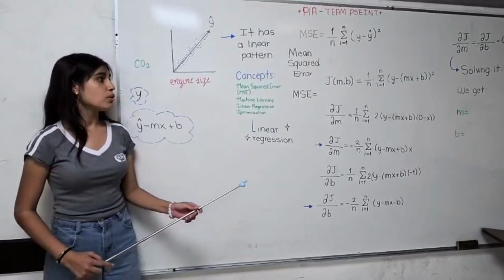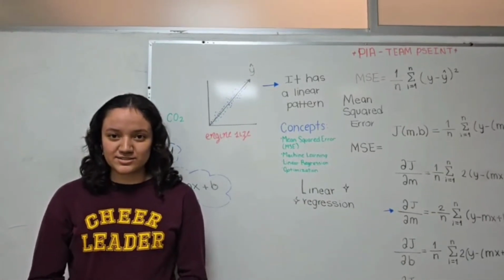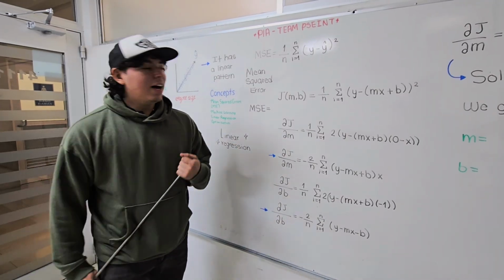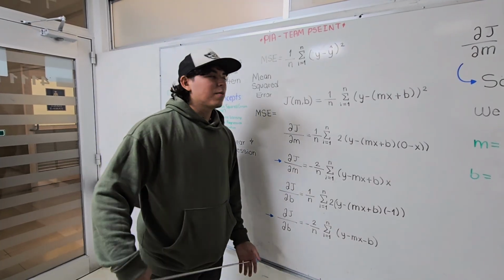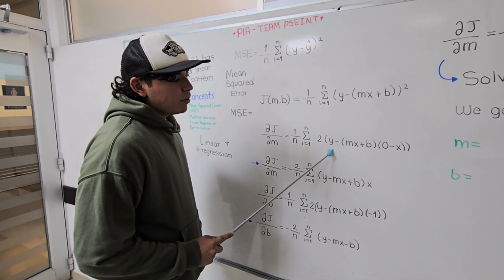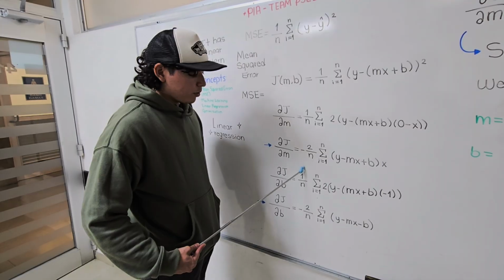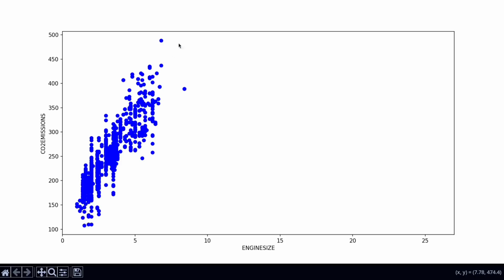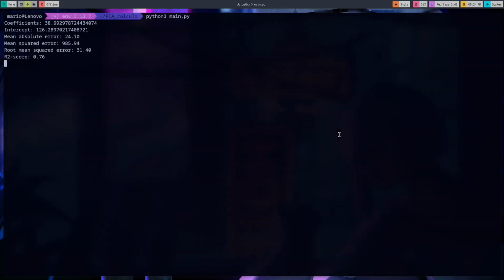Differential Calculus - PIA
Team PSEINT 💪🏽:
Diego Flores
Diego Gracia
Victoria Lara
Mariana Sosa
Mario Verdugo

We hope you enjoy the video :D